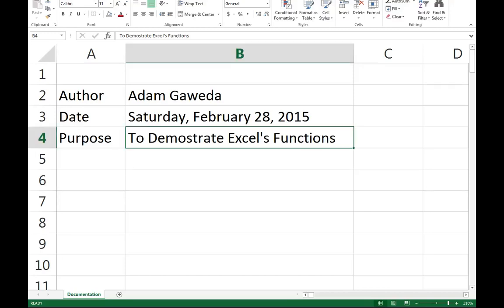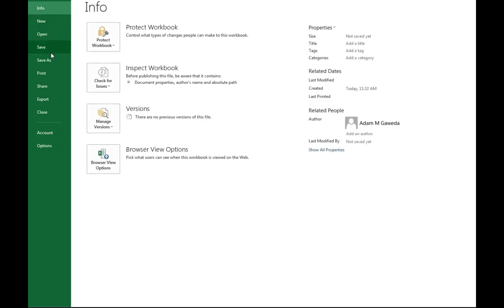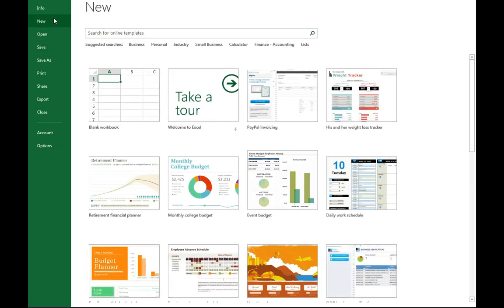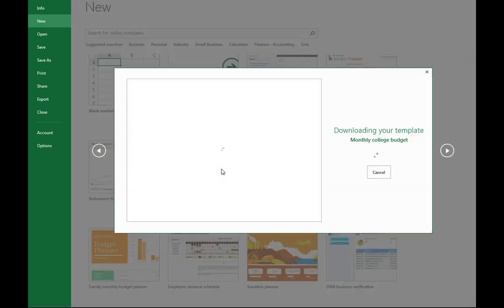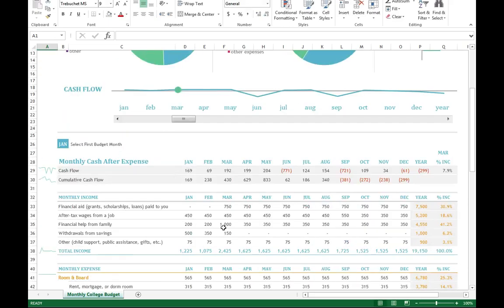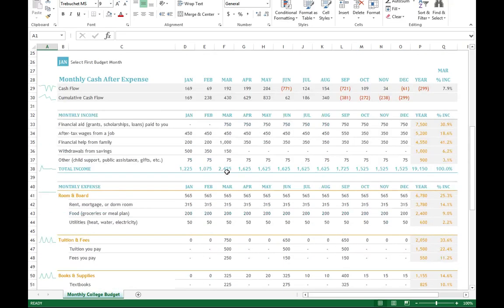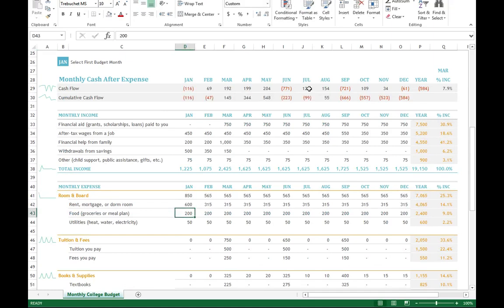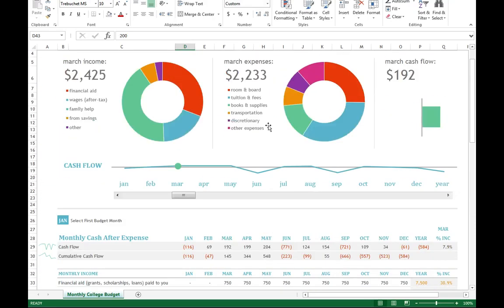Using Excel Templates